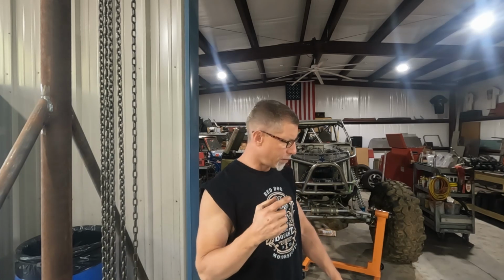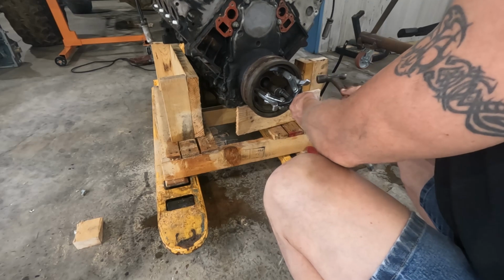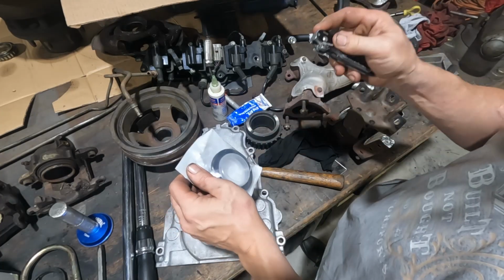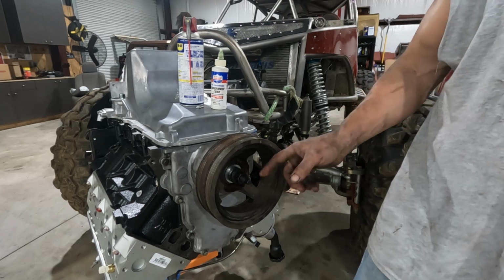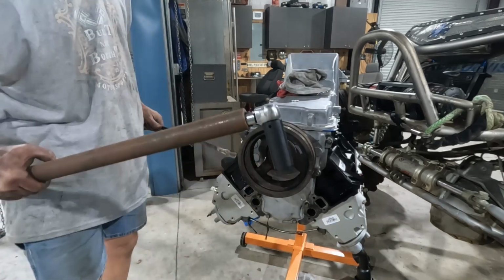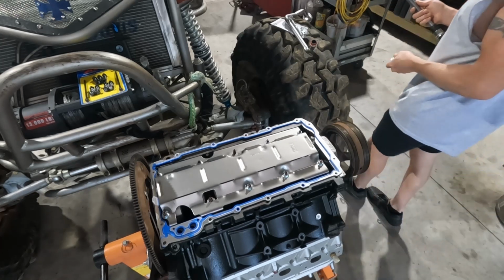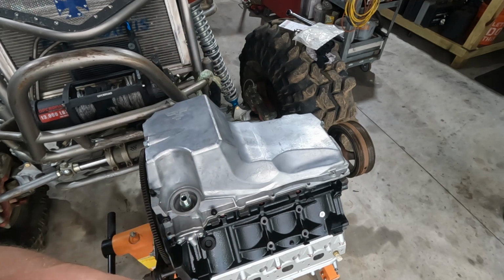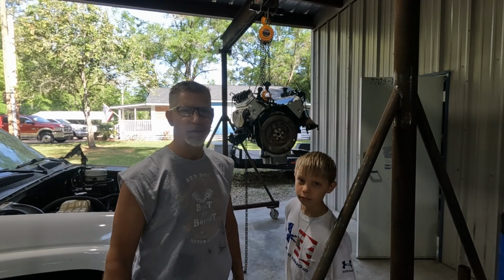5.7l LS gets built for the 06 Chevy Tahoe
I build out the ATK 5.7l long block for the Tahoe.  Oil Pump, Pick Up and Pan, Front Cover, Crank Pulley, Flex Plate, and Manifolds are installed.   I cover pre-oiling the engine with 1 gallon pump sprayer.